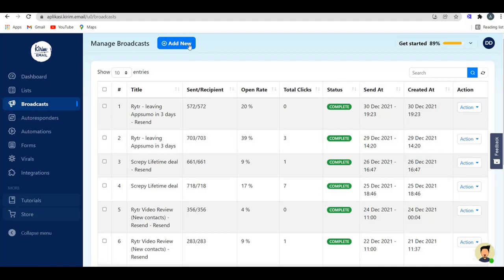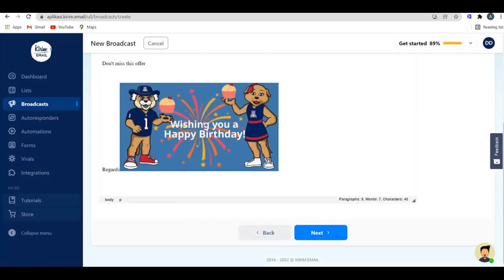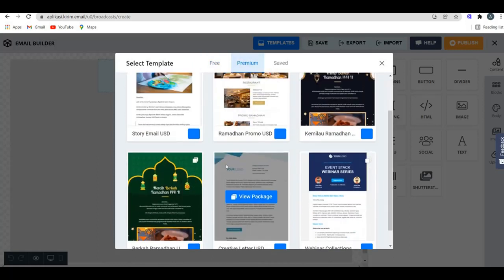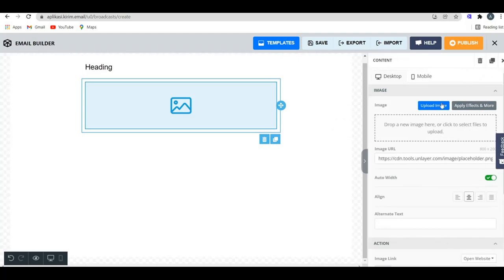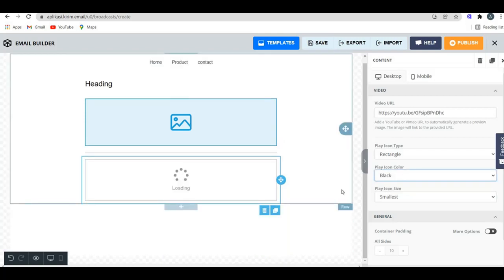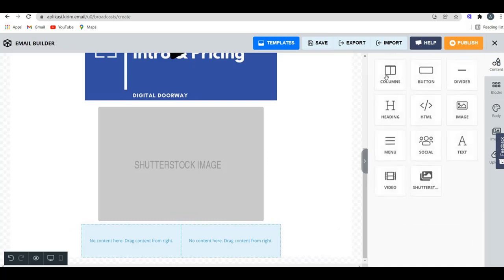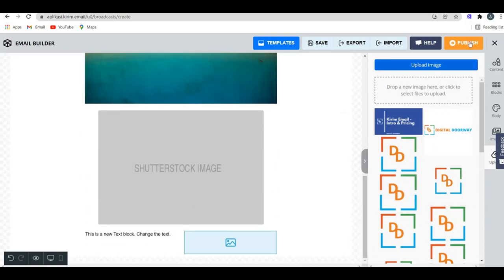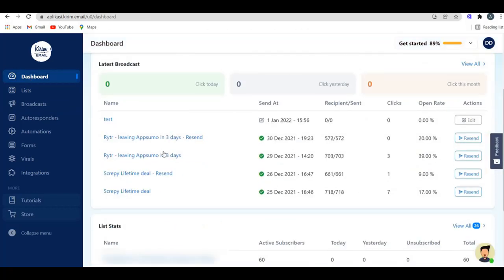Kirim Email - Learn how to use Broadcast | Competitor of Mailchimp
The "Email Broadcast" feature is one of the most important functionality in Kirim Email.

In this video, I walk you through how you can use this feature to send out emails and the options Kirim provides you with.

Best CRM & Automation Tools :
Course :
Best Email Marketing Tools :
Best Social Media Marketing Tools :
Best Hosting Tools :
Best Website development Tools :
Best Plug & Play Tool :
Best Youtube Channel Growth Tool :
Other Tools :
EmailMarketing MarketingAutomation TransactionalEmailsIn this video, I've shown how to set up your account on Kirim Email